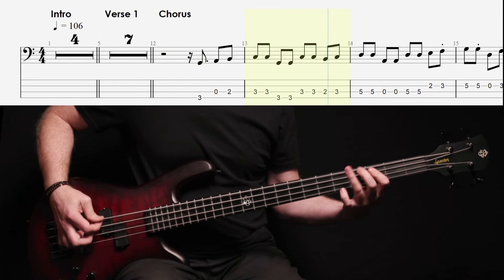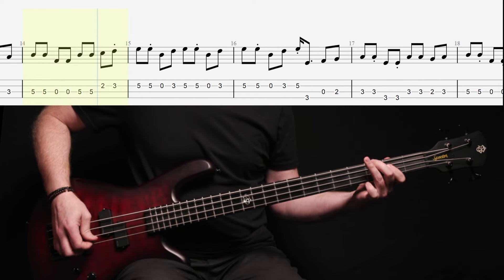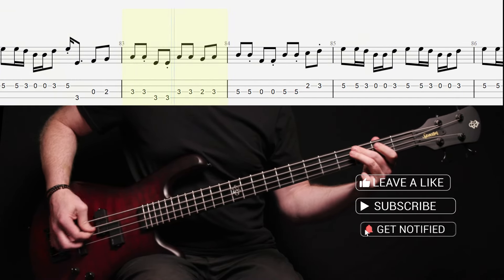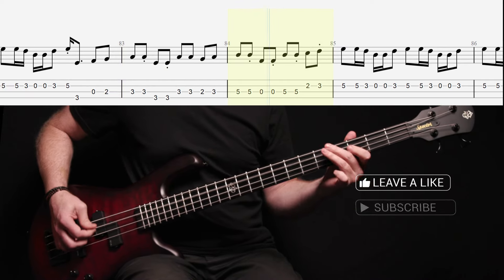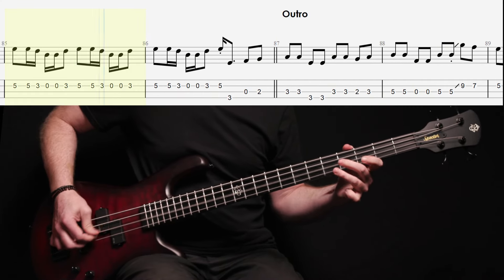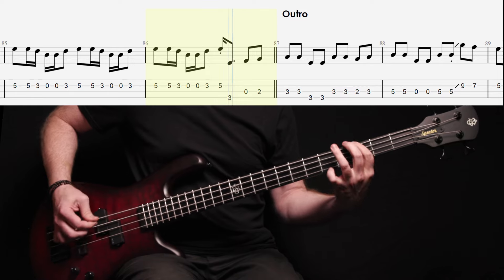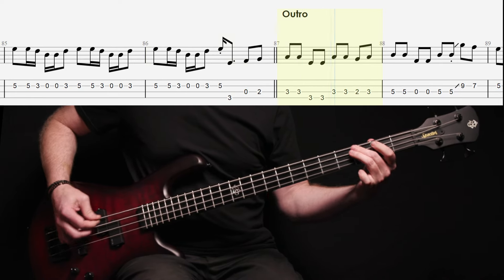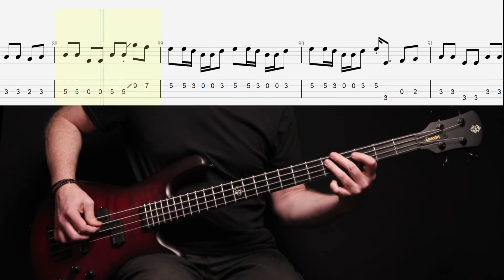Skyhooks - Toorak Cowboy - Bass cover with tabs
*Skyhooks - Toorak Cowboy* -  Bass lesson with tabs

Got a request?

If this lesson / tab helped you, please consider donating (via Paypal)

Equipment used in most videos:
* Spector NS Pulse II
* SansAmp Bass Driver DI
* Cali76 Origin Effects compressor
* Dunlop Hydrid Nickel OR Elixir Nickel Plated (45 - 105 roundwounds)
* Canon C200
* Panasonic GH5